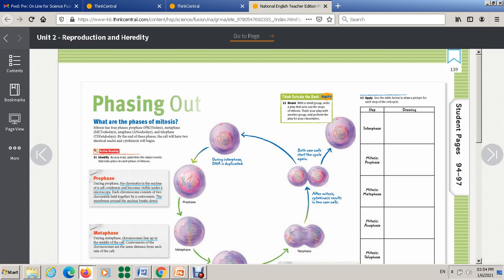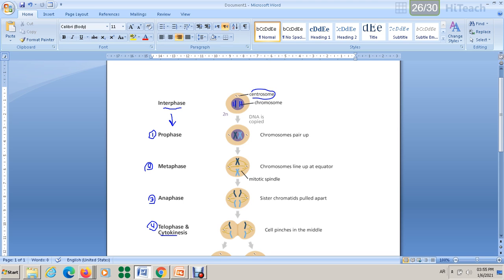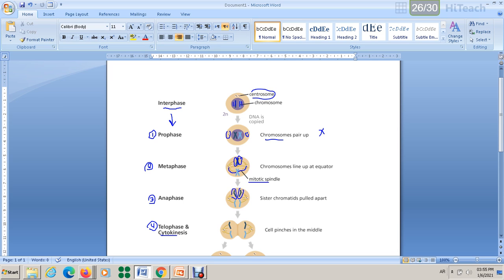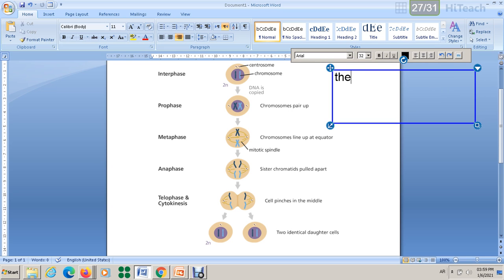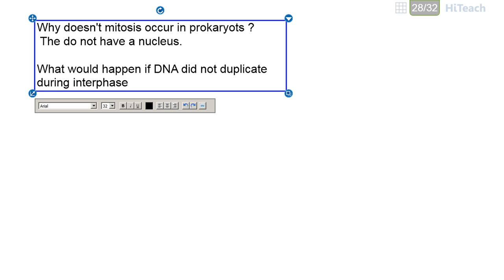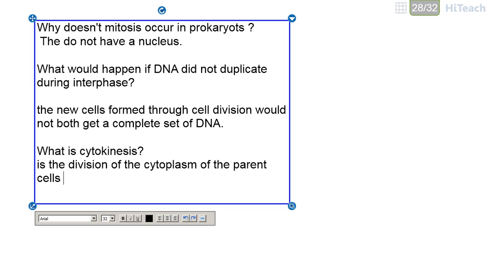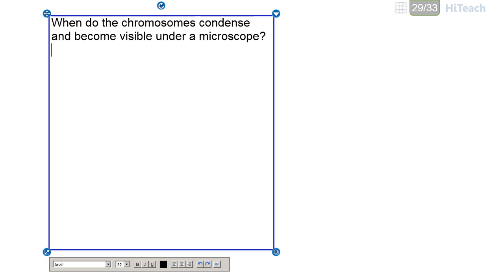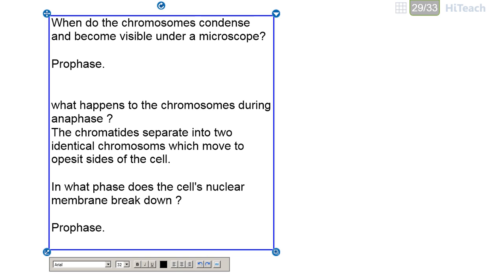international , Bio, Grade 8,#5,Mitosis p 95 96 97 review,maysa hamed